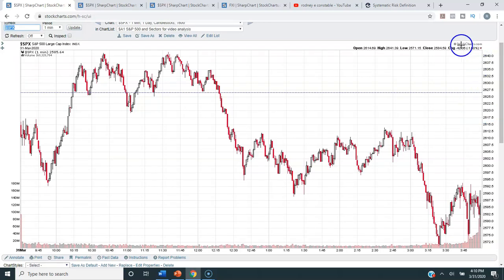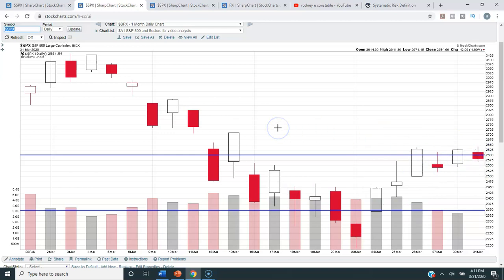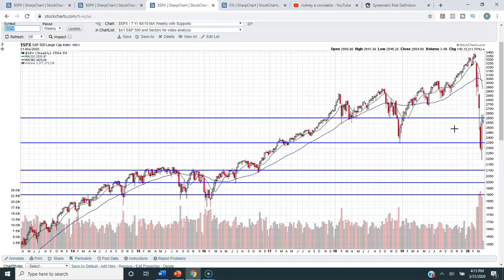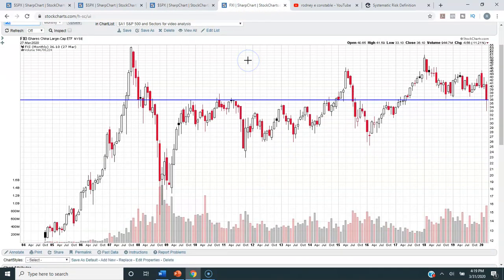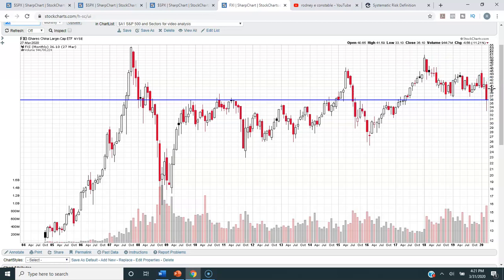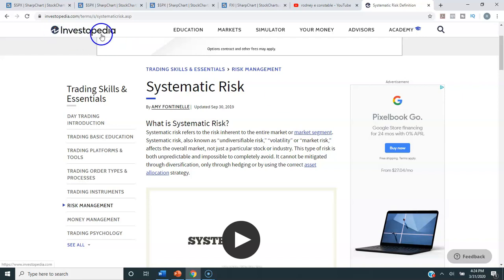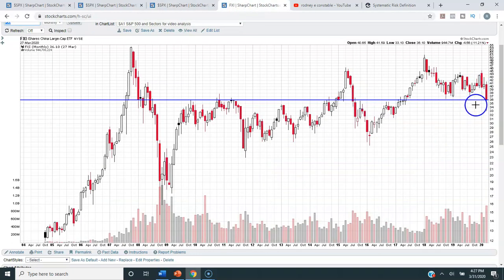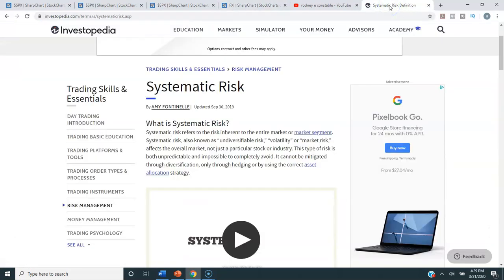S&P 500® Technical Analysis of Stock Market 03/31/2020 (Tuesday, March 31st, 2020) Bear Market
In this video, S&P 500® Technical Analysis of Stock Market 03/31/2020 (Tuesday, March 31st, 2020) Bear Market, we will look at the S&P 500® from a Technical Viewpoint. We will look at the S&P 500® under several different time-frames. I will show you important support levels to watch, as well as other key data points to keep an eye on. This is a very informative video!